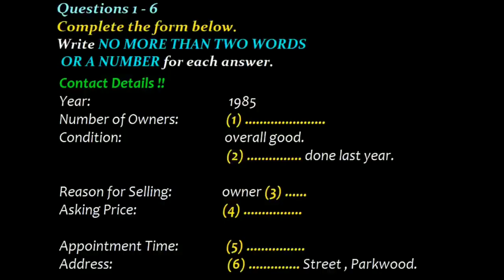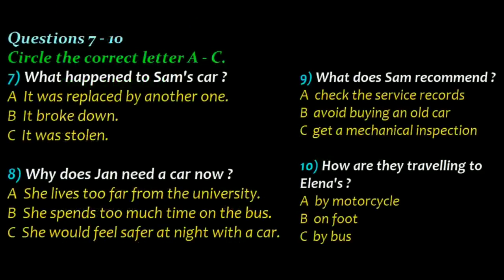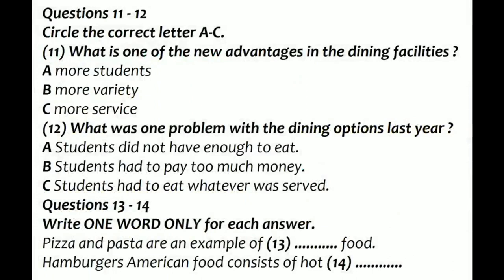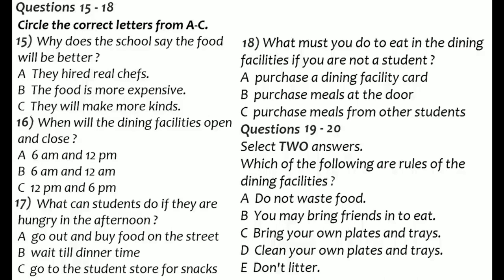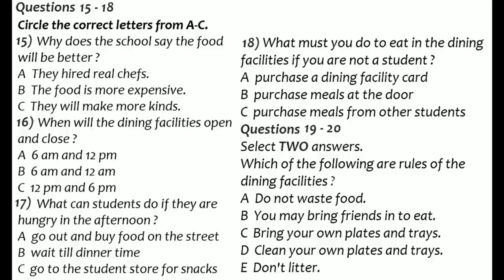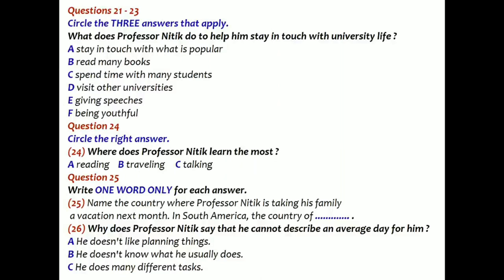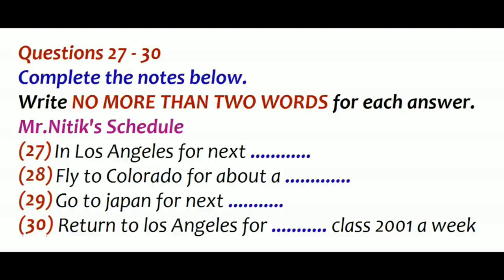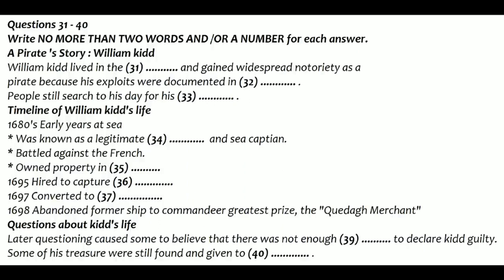IELTS LISTENING PRACTICE FOR 2022 || CAMBRIDGE LISTENING PRACTICE TEST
ielts listening actual test 2021,
ielts listening enquiry about booking hotel room for event,
ielts listening job has to be at the college,